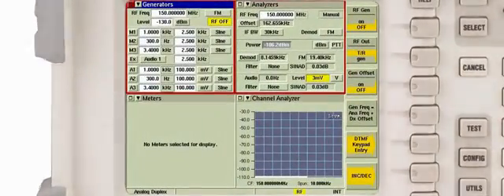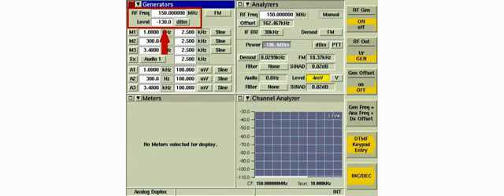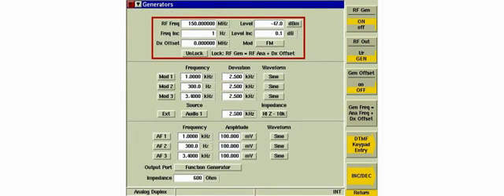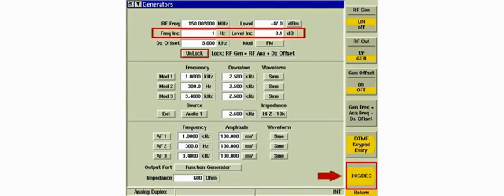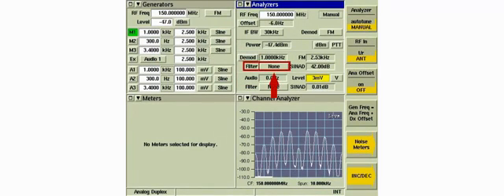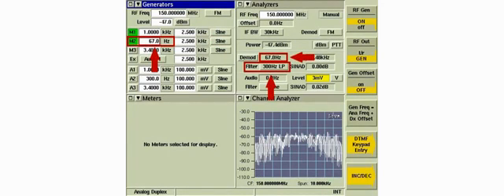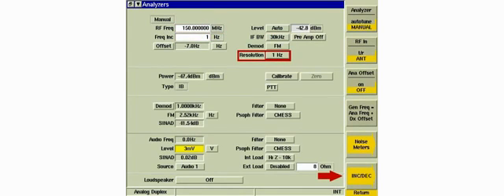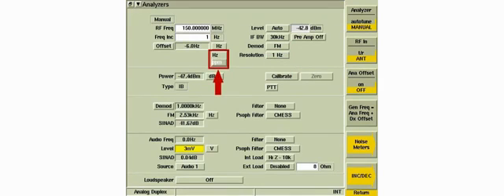Aeroflex 3920 RF Gen Rec Overview